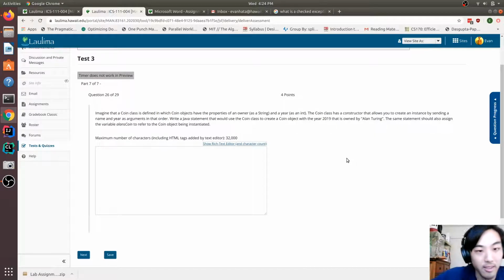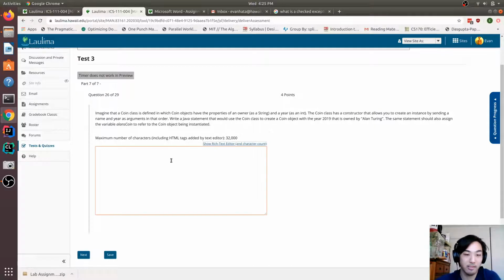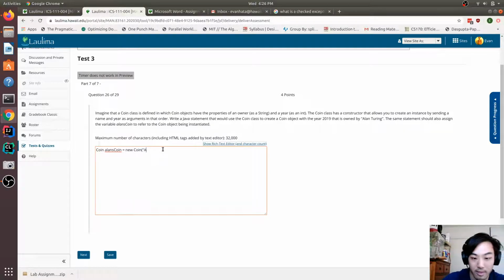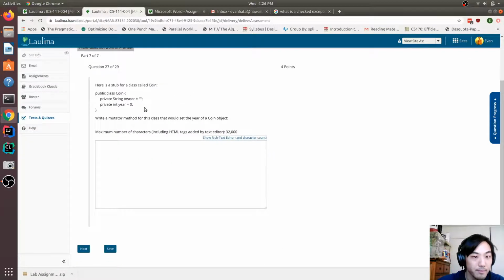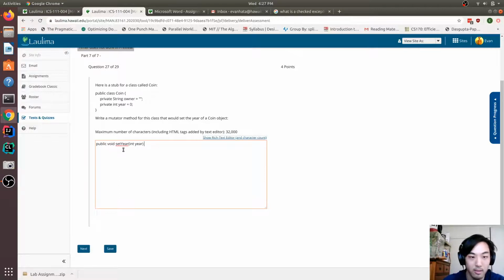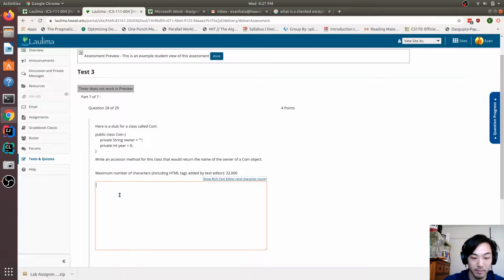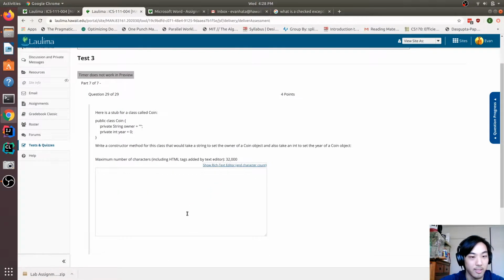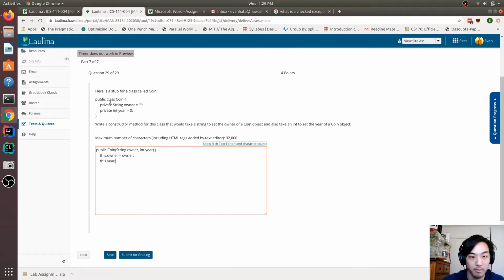Test 3 Solutions: Part 7